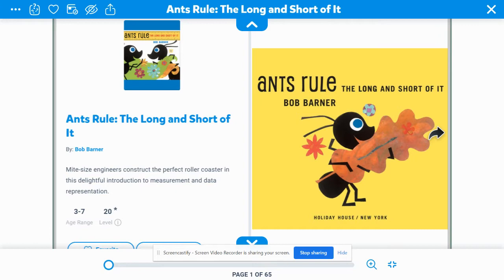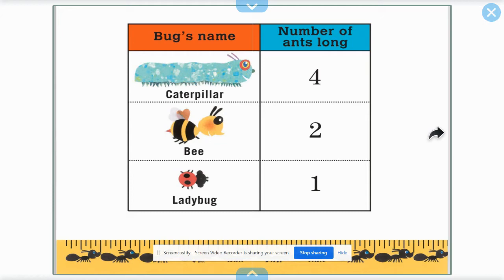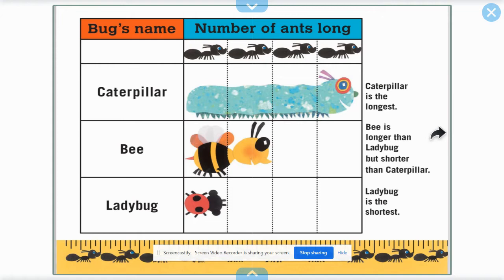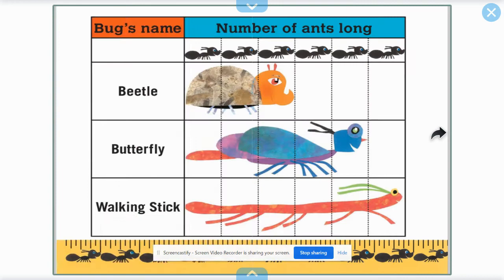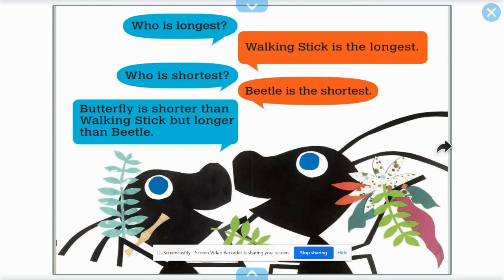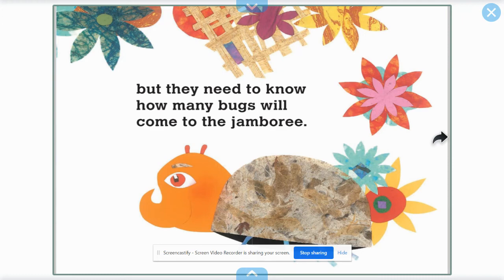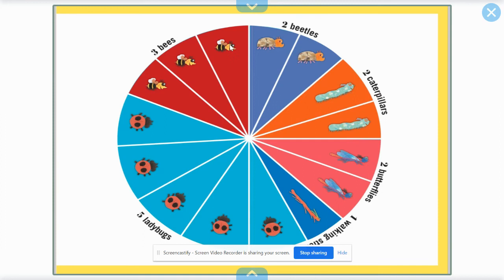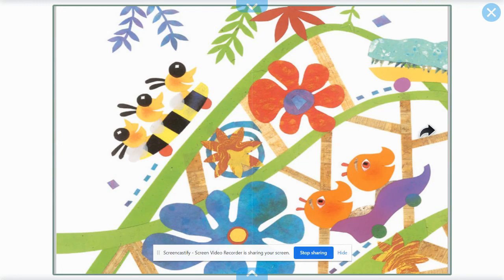Ants Rule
This story is a great introduction to non-standard measurement by measuring with ants.